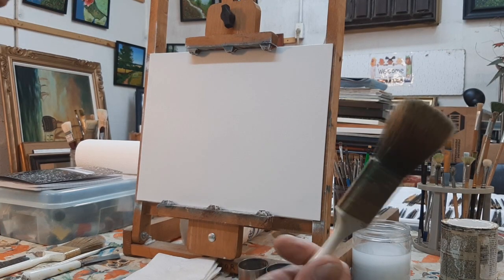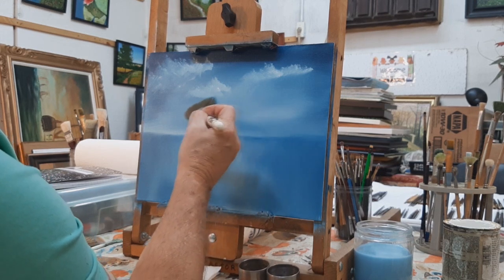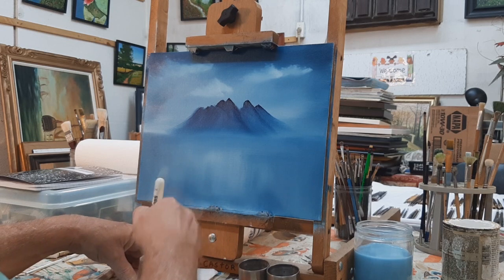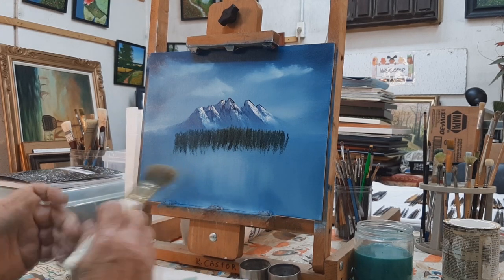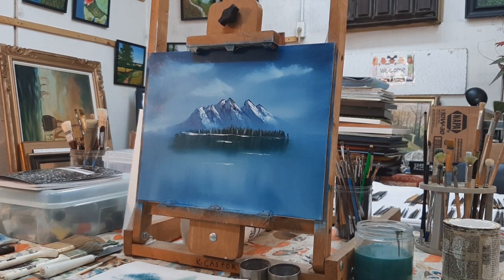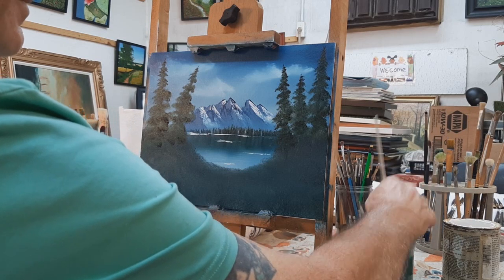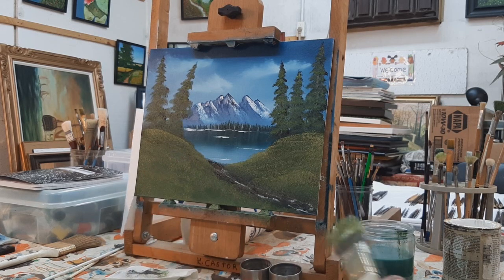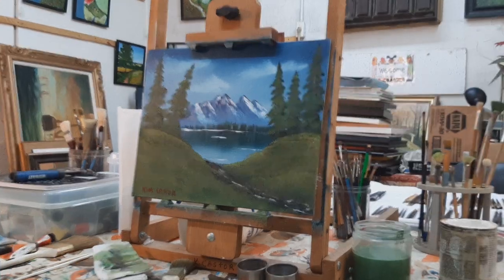Wet On Wet #1 Starting the Basics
This is the Basics for Wet On Wet painting, you will learn to do the background, Mountains, trees and water reflections and a path and pine trees.

GET YOUR PAINTING SUPPLYS HERE!
Bob Ross Landscape Oil Full Set of 14 Paints (37ml Tube
Bob Ross 16 Piece Master Paint Set
Bob Ross - Landscape Brush Set, Oil Based Painting Tools, 12 pieces
Winsor & Newton Liquin Original, 75ml
Winsor & Newton Artists' Oil Colour Paint Introductory Set, Ten 21ml Tubes

Donations Paypal - To Help buy paint and materials for the channel.